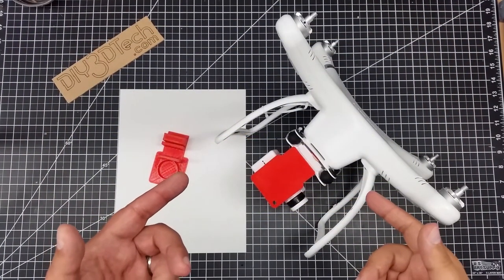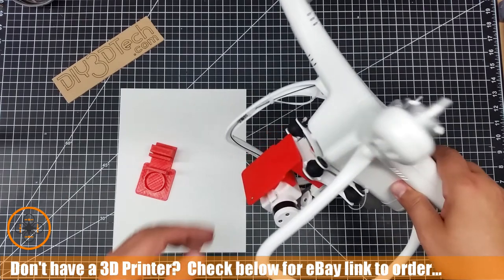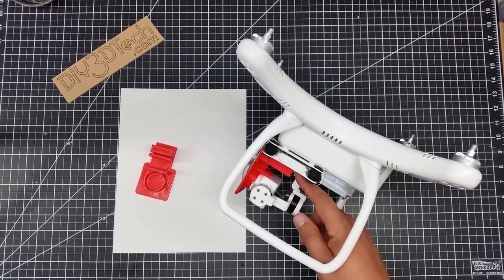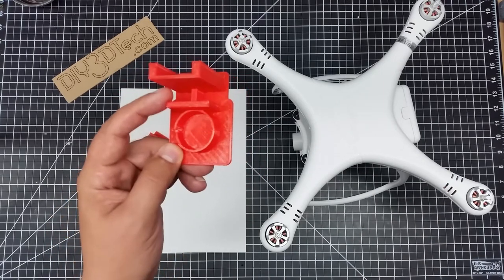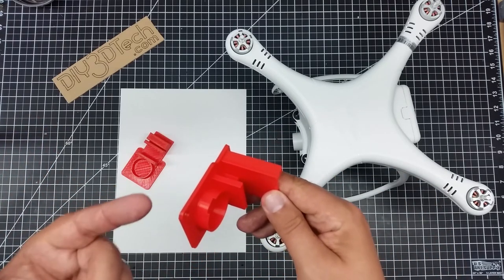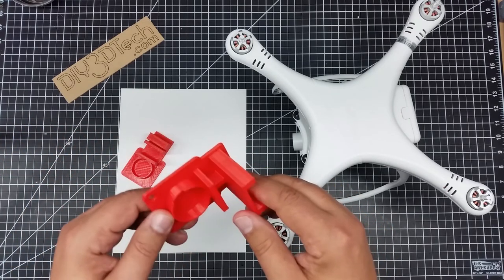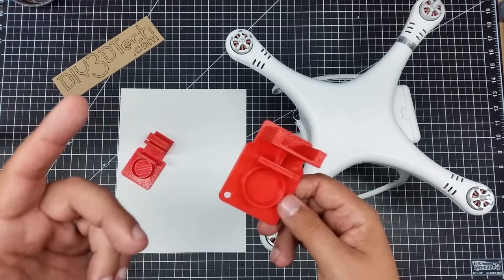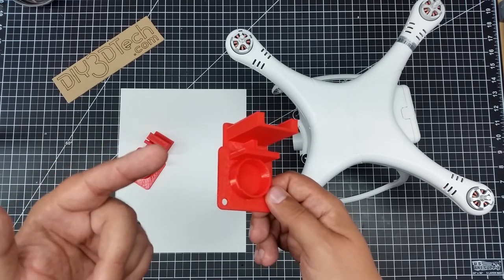Video Drone - UPAir One Plus Camera Protector and Gimbal Lock!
for more information on this and many other projects! As in this episode, we will be looking at the updated camera protector and gimbal lock design for the UPAir One Plus!  This 3d printable model is up on thingiverse and if you have a 3D printer you can print it for free (non-commercially) and if you don't have a 3D printer, you can order it from my eBay site (link below).  Please note, I am doing the eBay site as a courtesy to the views of this channel who may not have a 3D printer so I typically ship on weekends so this is not a formal business of sorts.